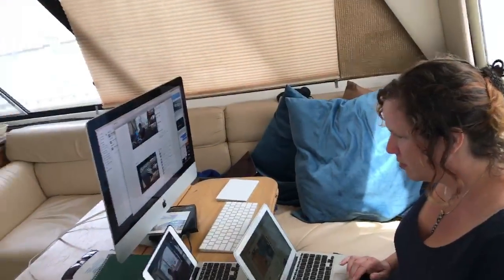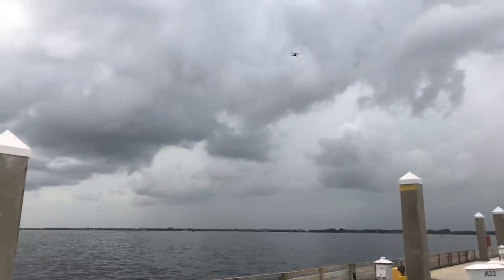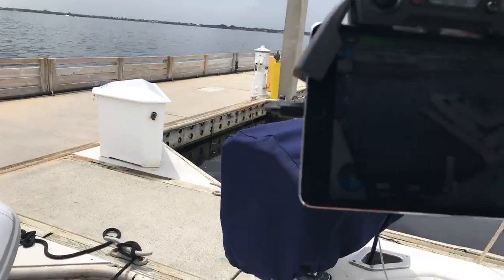3-Camera Live Experiment - Main (iPhone)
Setting up three camera angles and experimenting during a live cast.  No promises on the outcome :)

To switch cameras, you'll apparently need to be on the desktop/browser (not YouTube app). Its the little folder icon with the arrow symbols to bring up all three cameras.  Then you can swap between them.

Pretty cool tech, but not sure what we'll do with it ;)